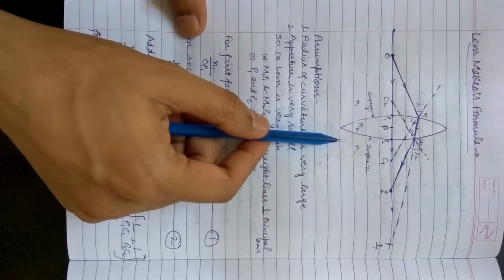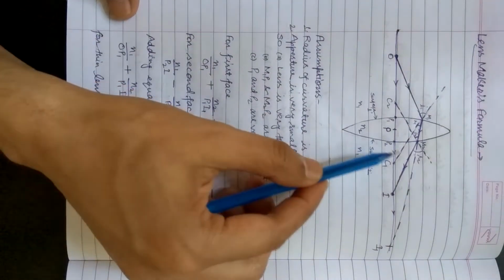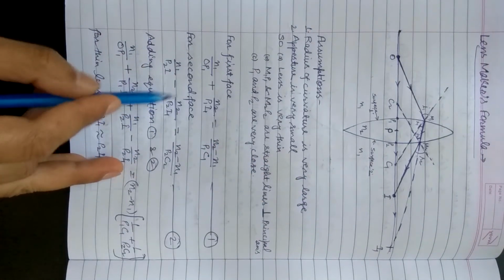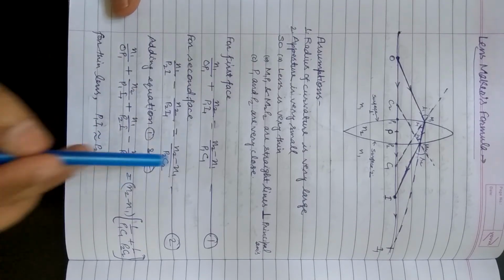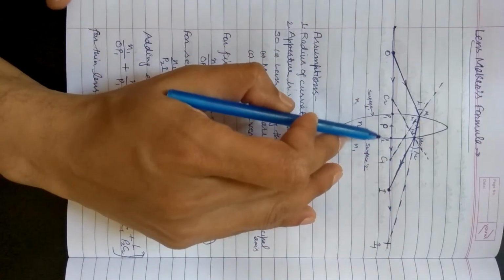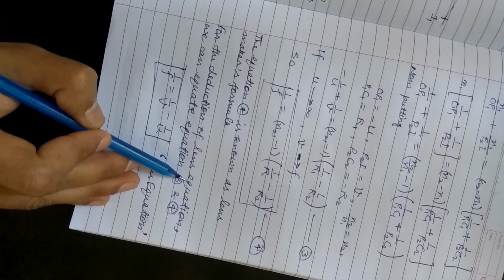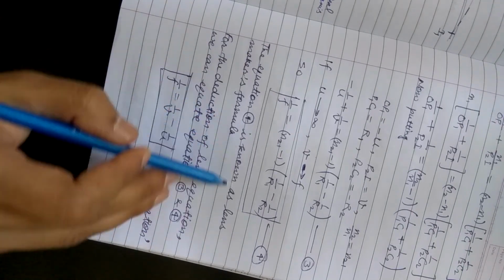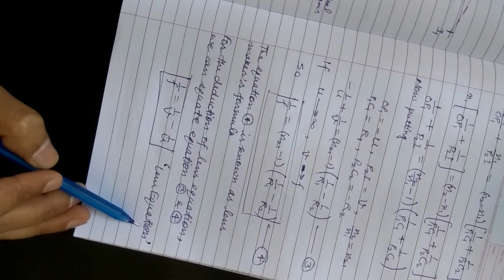Lens Maker's Formula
CBSE
Class XII
Subject - Physics
Topic - Lens Maker's Formula
By - Mohsin Khan
Designation - PGT Physics
JNV SURENDRANAGAR GUJARAT